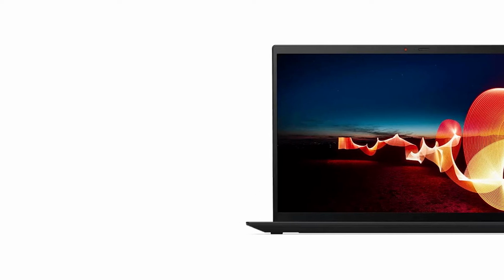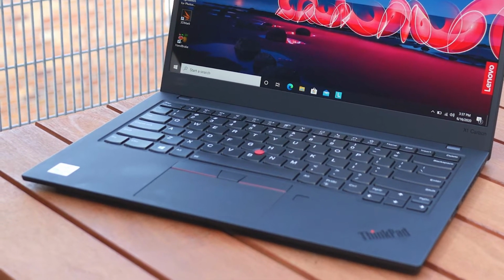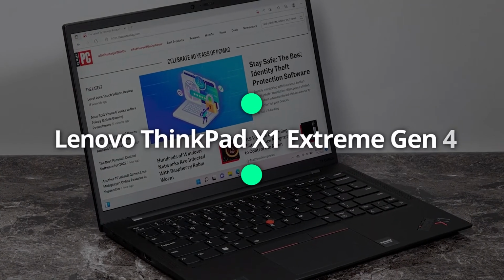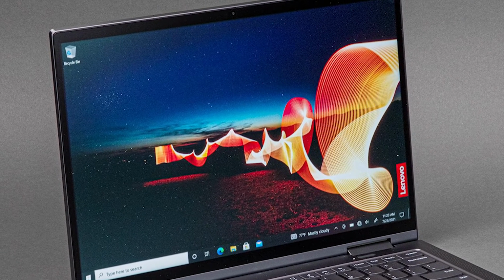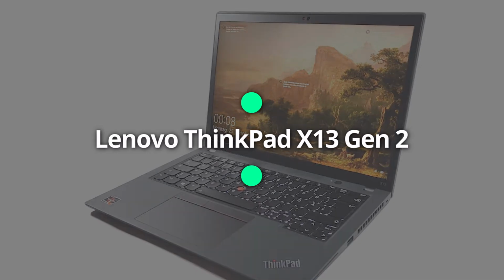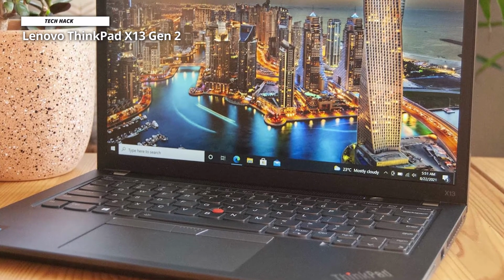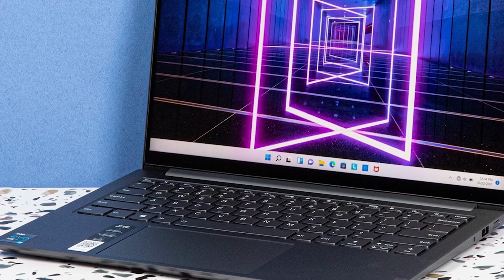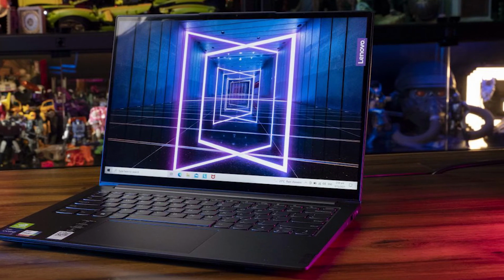TOP 6: Best Lenovo Laptops 2022 | from ThinkPad to Legion!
🠺 Lenovo ThinkPad X1 Carbon (Gen 9)
🠺 Lenovo Yoga 9i
🠺 Lenovo ThinkPad X1 Extreme Gen 4
🠺 Lenovo ThinkPad X13 Gen 2
🠺 Lenovo IdeaPad Slim 7i Pro
🠺 Lenovo Legion 5 Pro Gen 6

TIMESTAMPS
00:00 INTRO
00:19 Lenovo ThinkPad X1 Carbon (Gen 9)
02:07 Lenovo Yoga 9i
04:17 Lenovo ThinkPad X1 Extreme Gen 4
05:48 Lenovo ThinkPad X13 Gen 2
07:45 Lenovo IdeaPad Slim 7i Pro
09:17 Lenovo Legion 5 Pro Gen 6

Also, links are given below in the description box, So without further delay let's start our video, Sit back and enjoy.

1. Lenovo ThinkPad X1 Carbon (Gen 9)

When we named Lenovo's ThinkPad X1 Carbon the most refined business notebook in 2018, we gave it our extremely uncommon 5-star rating. Since then, it has maintained that position, although the distance has shrunk as competitors from Dell and HP have begun to include cutting-edge functionality and design cues from popular consumer models.

2. Lenovo Yoga 9i

For many years, Lenovo has been experimenting with its high-end, consumer-focused Yoga computers. Siloed pens, retractable keyboards, various materials, and a rotated soundbar. Not everything developed goes into the new Yoga 9i. Still, with its centered-focused quad-core speakers and stunning 16:10 90Hz OLED panel, Lenovo has produced one of the year's most alluring media-centric laptops.

3. Lenovo ThinkPad X1 Extreme Gen 4

With some models from the ThinkPad X1 series, such as the ThinkPad X1 Yoga Gen 6, Lenovo has been bold enough to abandon the traditional ThinkPad design cues: more metal surfaces, no black chassis color. With the Lenovo ThinkPad X1 Extreme Gen 4, which is similar to the X1 Carbon Gen 9, Lenovo, on the other hand, has adhered to the standard ThinkPad design.

4. Lenovo ThinkPad X13 Gen 2

The Lenovo ThinkPad X13 Gen 2 is for businesses that want the traditional ThinkPad experience without paying a premium price and is available in both Intel and AMD variants. The Intel version of this small option for large fleebusiness laptop, which has a starting price of $1,391.40, is a good ts where security and dependability are more important than ultralight carbon-fiber chassis or other C-suite bells and whistles.

5. Lenovo IdeaPad Slim 7i Pro

The IdeaPad Slim 7i Pro from Lenovo becomes better with use. To be honest, when I initially opened the box, I thought the laptop was quite ordinary. Although it is the first laptop from Lenovo to arrive with Windows 11, it doesn't have any other standout features. The 14-inch laptop is a luxury but doesn't stick out. It is small, light, and has a full metal frame.

6. Lenovo Legion 5 Pro Gen 6

Given its distinctive display specifications and some of its features, this comes as no surprise and makes perfect sense, given that many people use the same laptop for both works and play. Both of those uses make good use of the components.